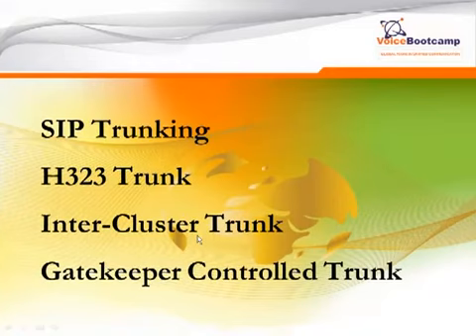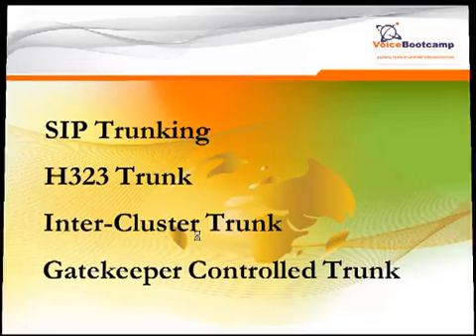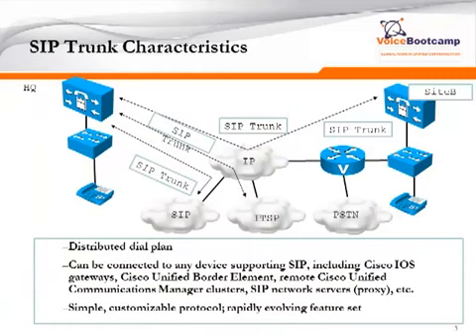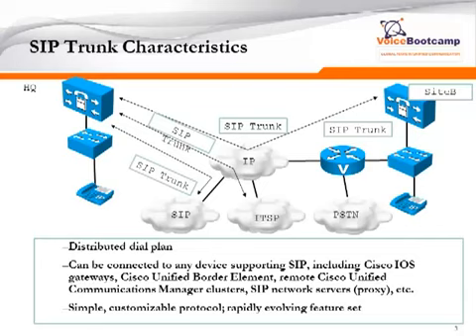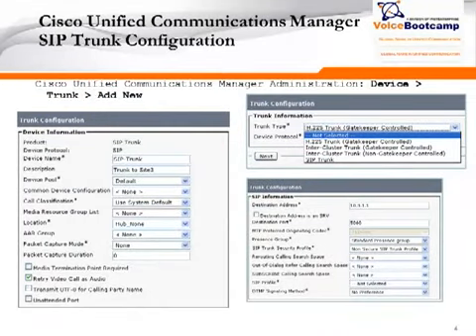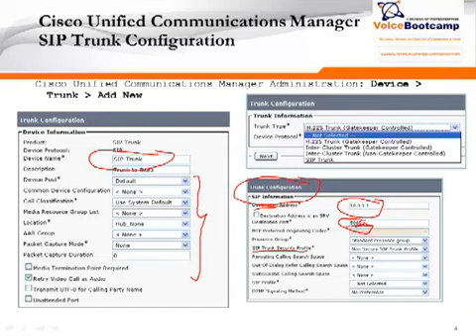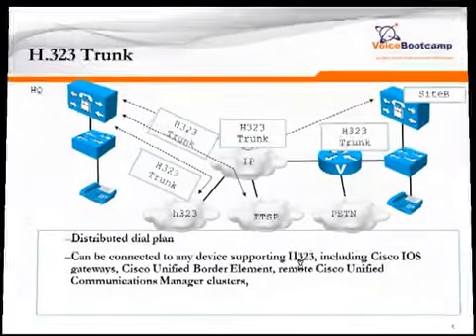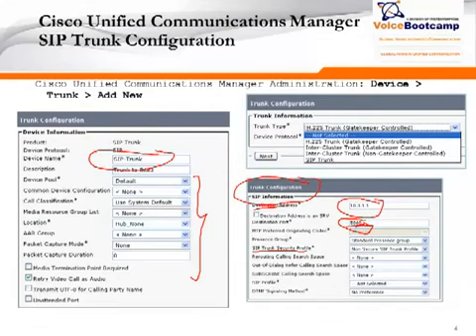CCNP Voice Plus Module 2 Chapter 13 Trunks YouTube